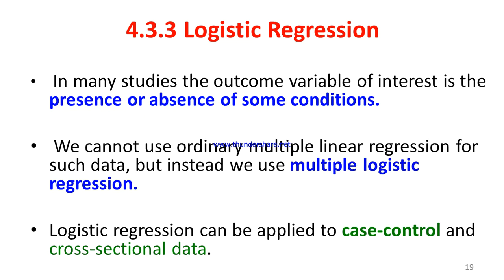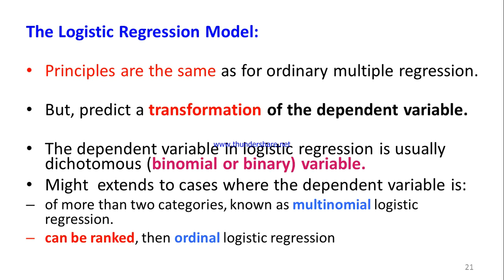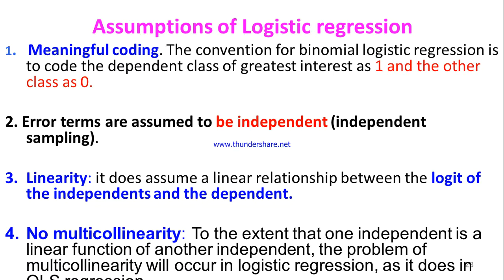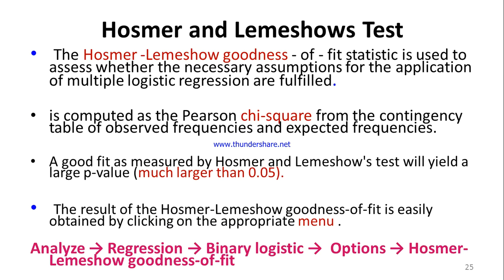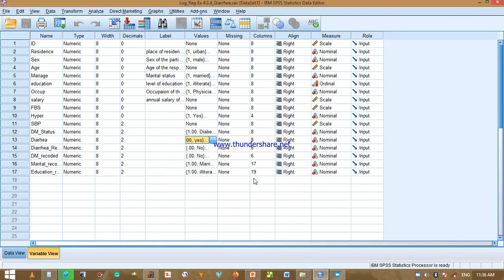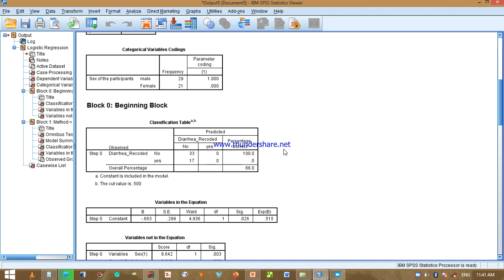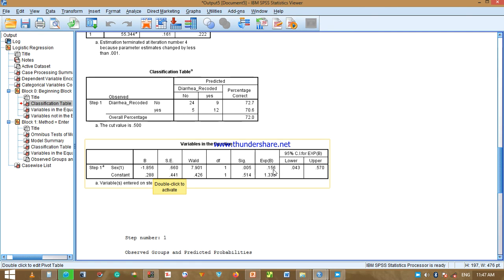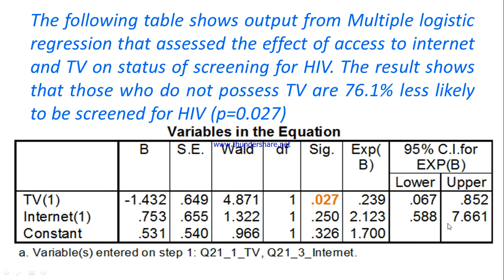MPH 1st year Biostatistics last session part2